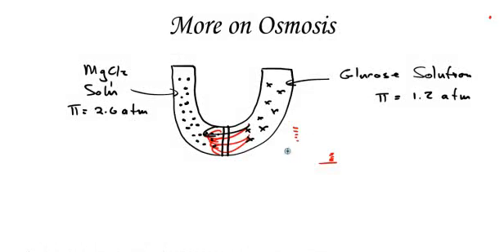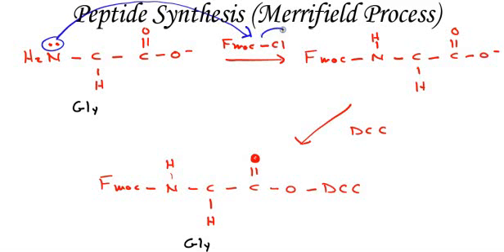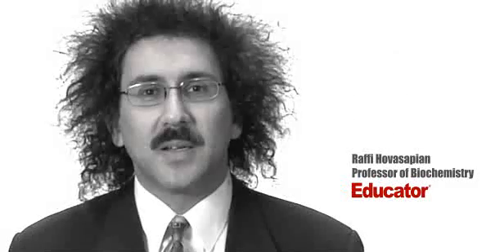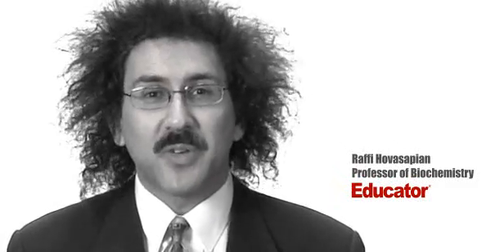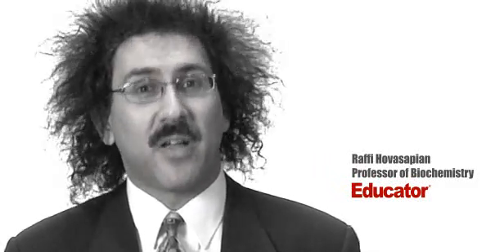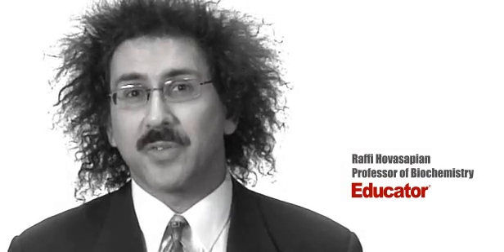Educator.com: Biochemistry w/ Prof. Raffi Hovasapian